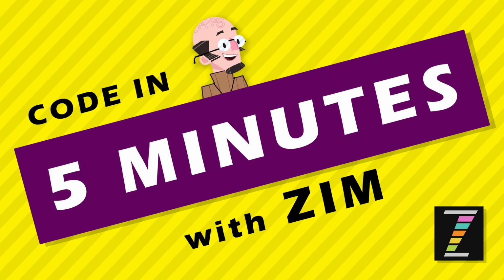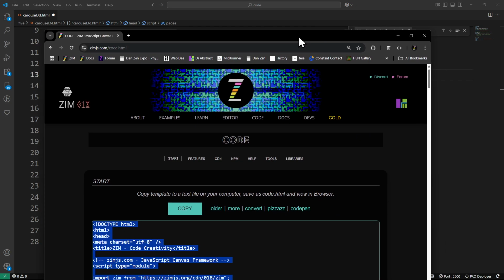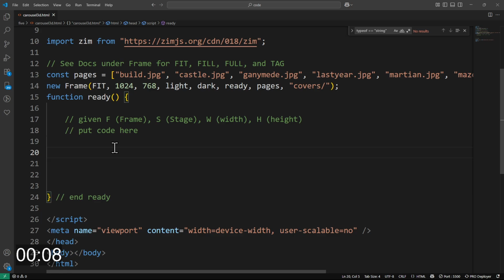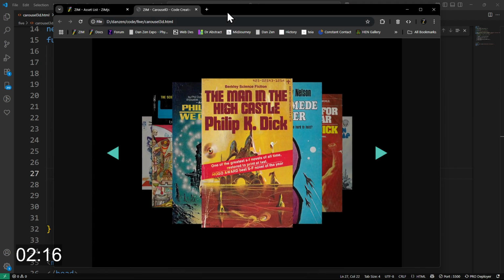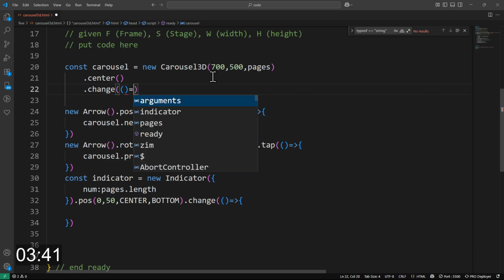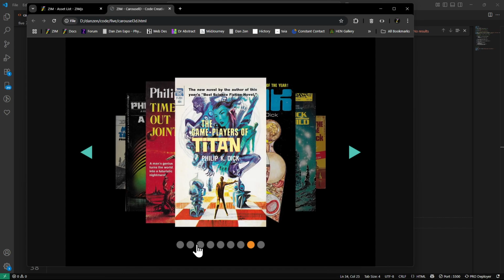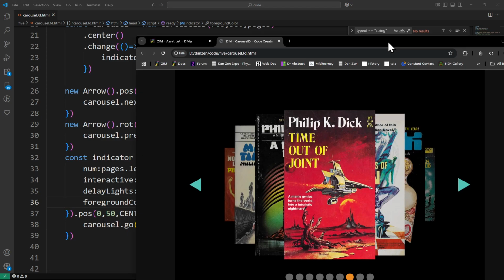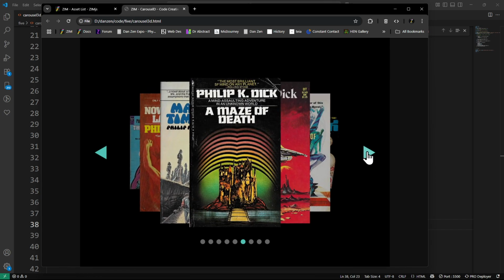Code in FIVE Minutes with ZIM (43 - Carousel 3D!)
Here we make a 3D Carousel showing a bunch of items - we add arrows and and indicator too all in FIVE minutes!

So come on in and see what you can code in FIVE minutes with ZIM ZIM is free open-source JavaScript made easy for creative coding on the HTML canvas!  All five minute demonstrations can be found - view in browser or text editor to see code.  We use Atom with the optional open in browser package installed. View the ZIM site for Examples of Interactive Media and a Learn section with free lessons, tutorials and workshops